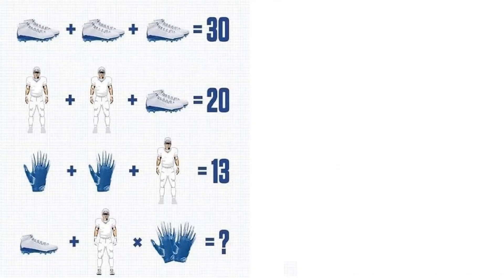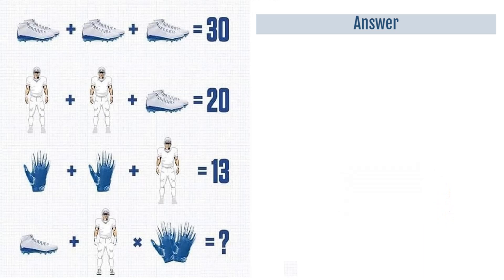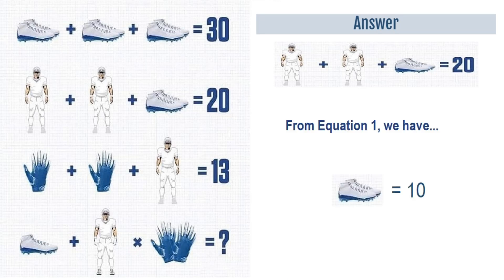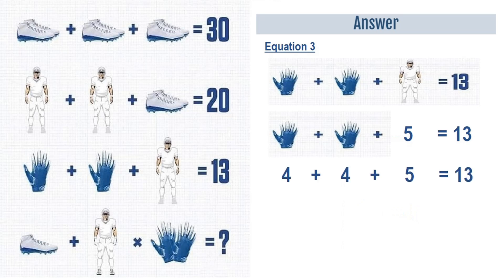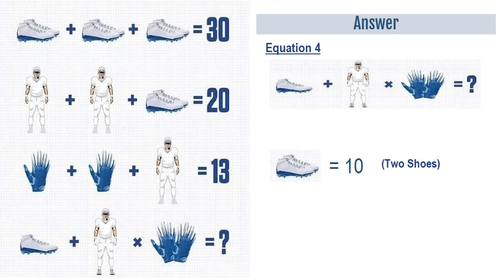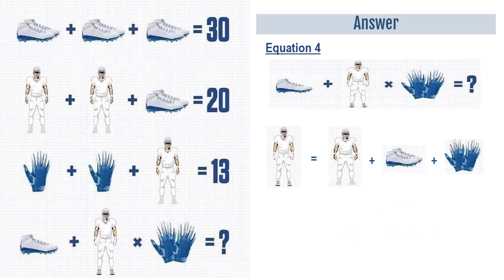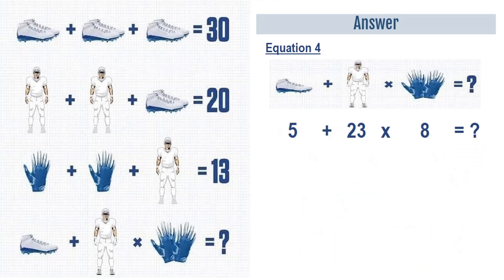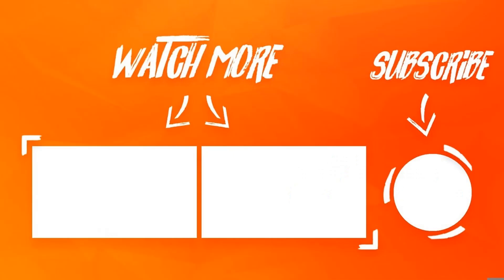Only For Genius Maths Puzzle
Can you solve this viral maths puzzle which claim that only a genius can solve this only for genius maths puzzle?

Can you solve this Shoes man gloves puzzle which is getting viral all over the internet.

Puzzle Adda brings you only for genius maths puzzles, genius puzzles, maths puzzles for kids, maths puzzles for adults, maths puzzles which only a genius can solve, only for genius puzzles, maths puzzles with answers and many more.

1. Fill The Boxes Using 1, 3, 5, 7, 9, 11, 13, 15 - Gaurav Agarwal's IAS Exam Question

3. How can we get 60 by adding only three numbers | 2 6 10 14 Total 60 Answer